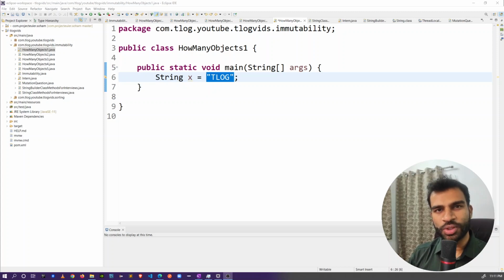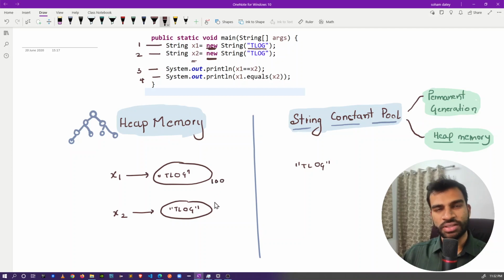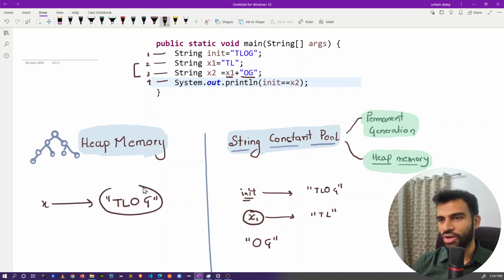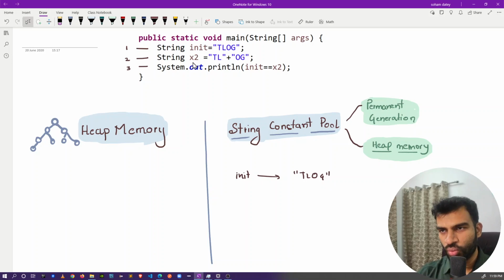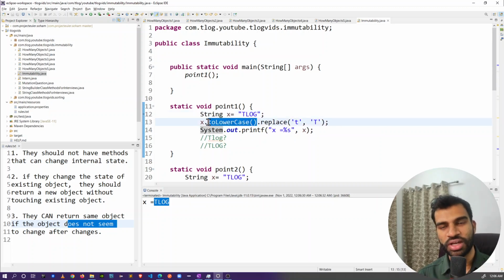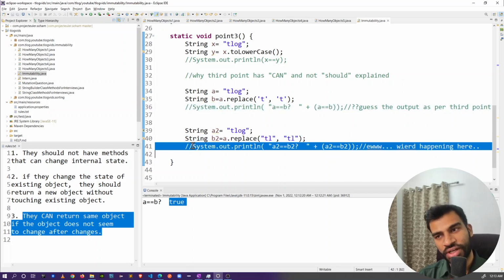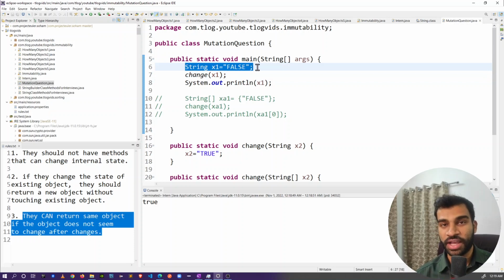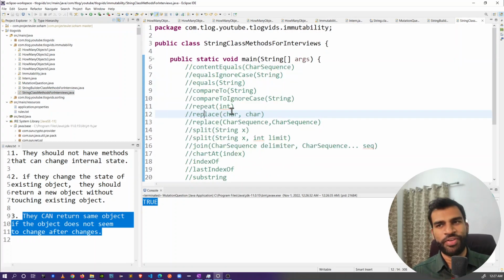Java Strings | get interview ready in just 40 mins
00:00 Intro
00:59 Question 1
01:15 Heap VS String Constant Pool.
04:08 Question 2
09:11 Question 3
13:29 Question 4 and final keyword
17:40 Question 5
21:00 Immutability explained in three points
23:15 Immutability Concept 1
25:15 immutability Concept 2
27:48 Immutability Concept 3
31:28 Intern Method
36:28 Mutation in String & String array.
42:20 More to come.

1. Heap Vs String Constant Pool.
2. Compile time String Literals
3. Java Interview Questions.
4. String Immutability.
5. String Equality Check
6. Understanding memory allocation and performance enhancement using string constant pool.
7. Final keyword and its magic at compile time.